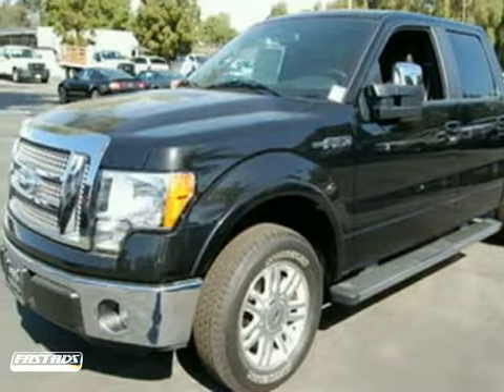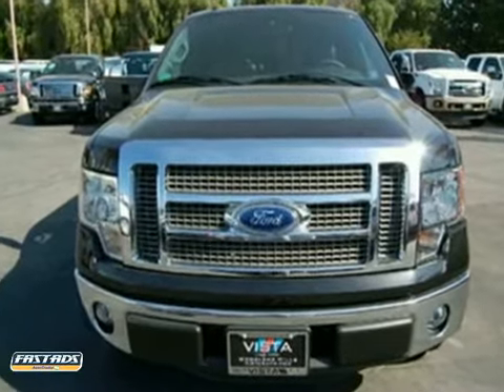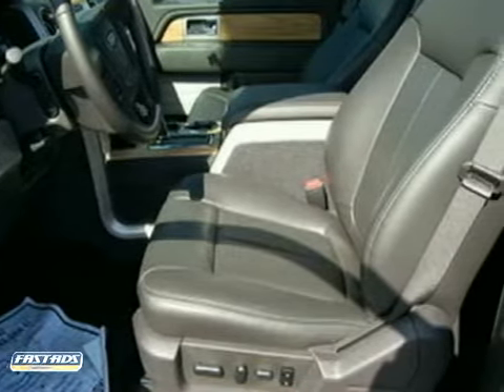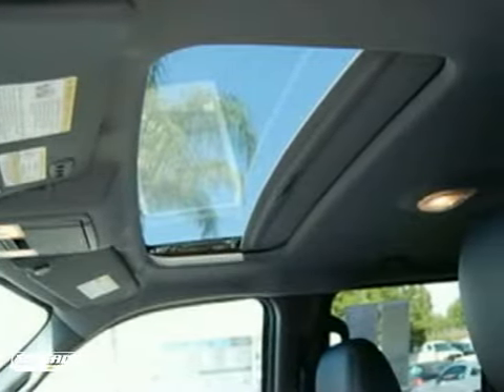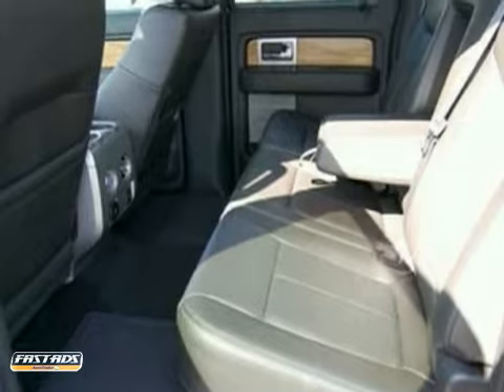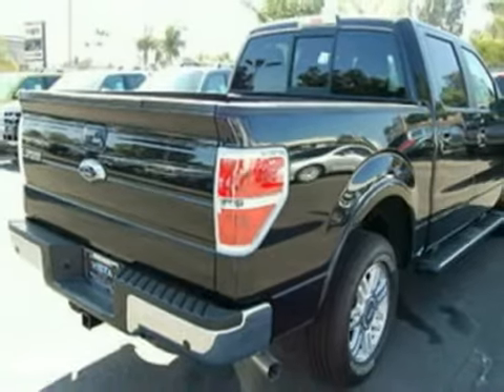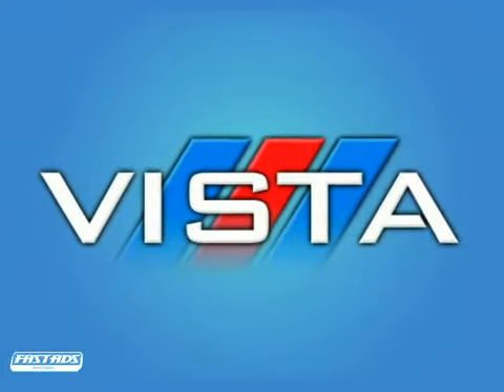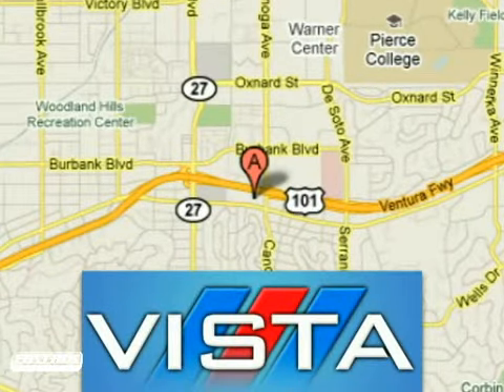2011 Ford F150 #110785 in Woodland Hills, CA 91364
If you are looking for real value on a great new car, Vista Ford Lincoln Mercury invites you to come in and test drive this 2011 Ford F150, stock# 110785. We are conveniently located near Woodland Hills, CA and known for our great selection, reliability and quality. Come take a look at this 2011 Ford F150 today.

Vista Ford Lincoln Mercury
21501 Ventura Blvd
Woodland Hills CA, 91364

Vista Ford Lincoln, Family Owned and Operated since 1974, A Family Tradition.

Tailgate Step - $375.00